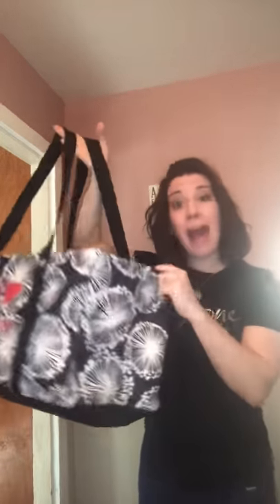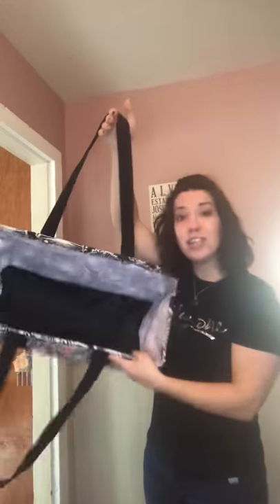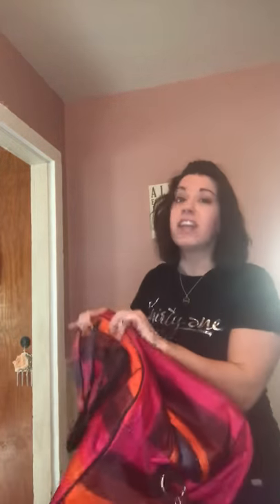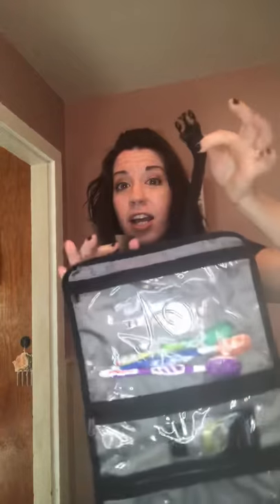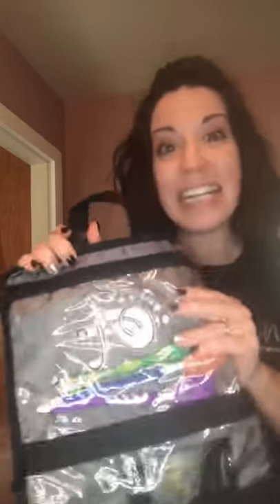For the Family favorites! (02/19)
Some of my favorite Road-Trip-Ready products that the whole FAMILY will love! To see current prints, patterns, and personalization, head on over to your hostess’s party link or to bethsbagsandbeyond.com.

Products highlighted in this video:
- the Large Utility Tote
- All Packed Duffle
- Fold-Up Family Organizer
- Thermal Tote